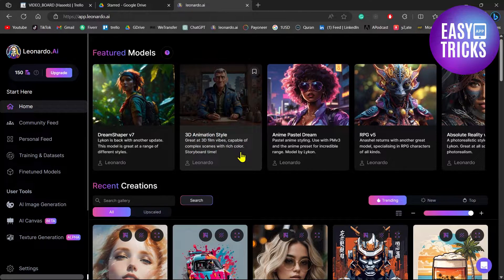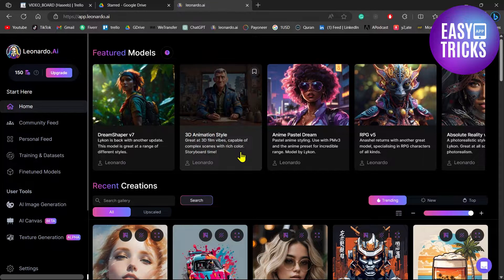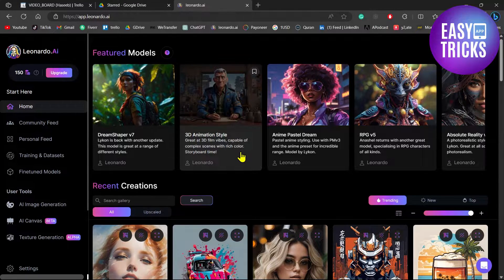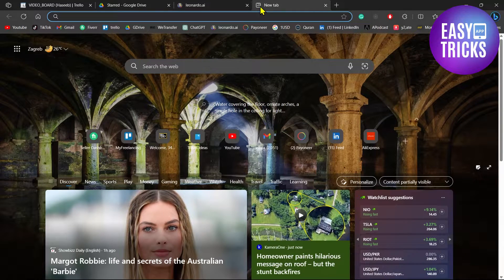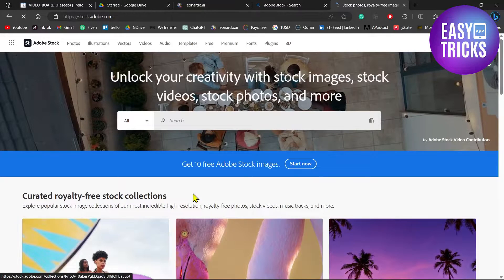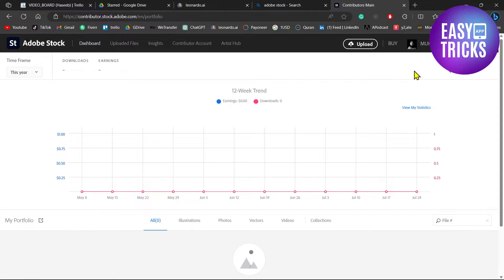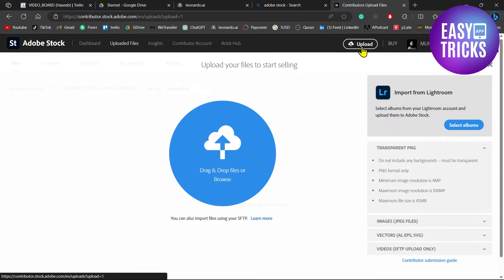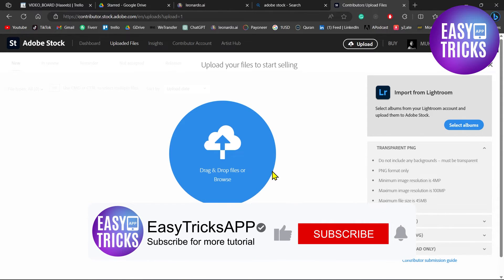How To Upload Leonardo Ai File to Adobe Stock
TOPIC: How To Upload Leonardo Ai File to Adobe Stock
Learn how to easily upload your Leonardo AI file to Adobe Stock in this informative video tutorial. Discover step-by-step instructions on preparing your artwork, saving it as an AI file, and navigating the Adobe Stock website to submit your creation. Don't miss out on this valuable resource for artists and designers! Click now to watch and start sharing your talent with the world.